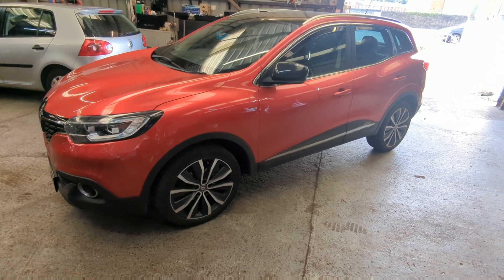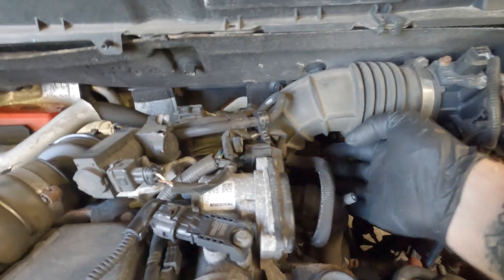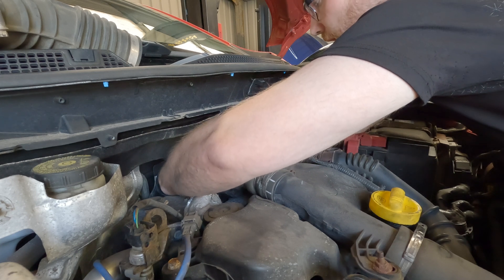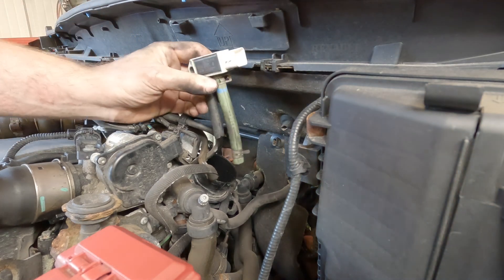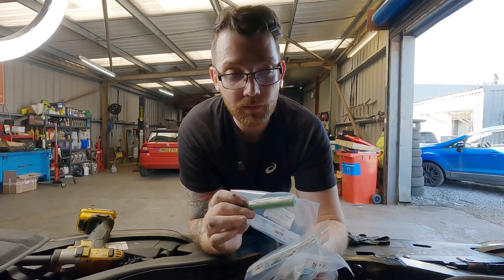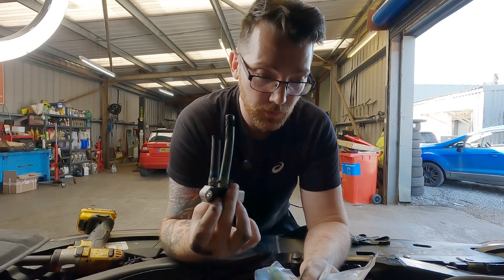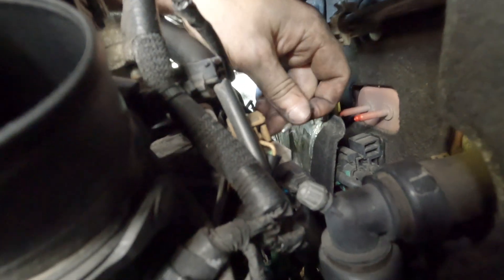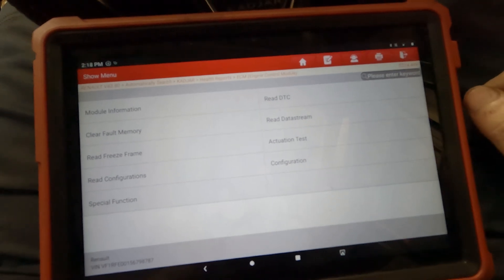145392 Renault 1.5 Dci DPF Differential Pressure Sensor replacement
Here is how you replace the dpf pressure sensor and pipes on a renault 1.5 engine